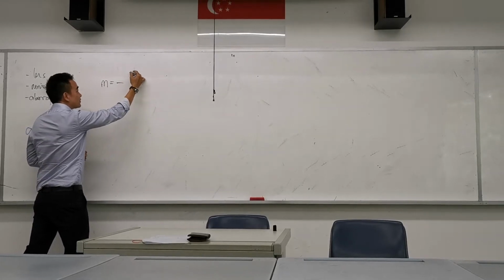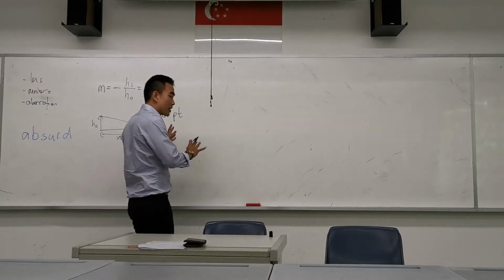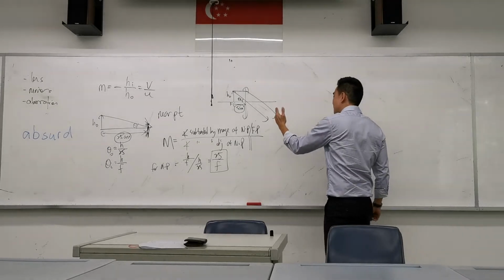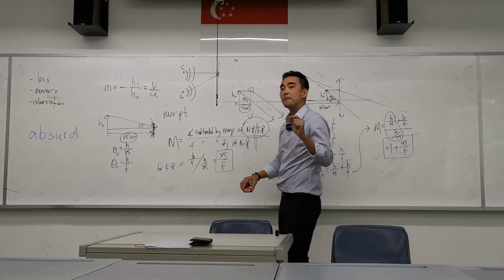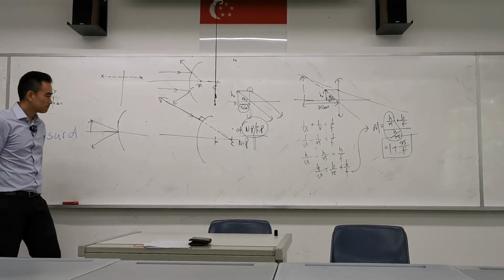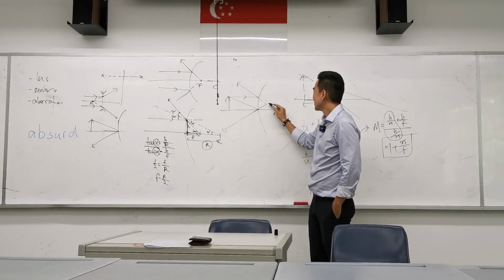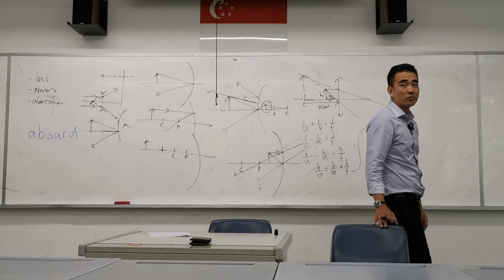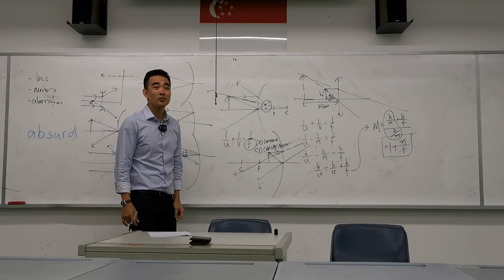Option C1 part 2